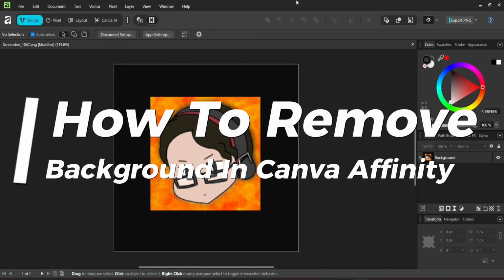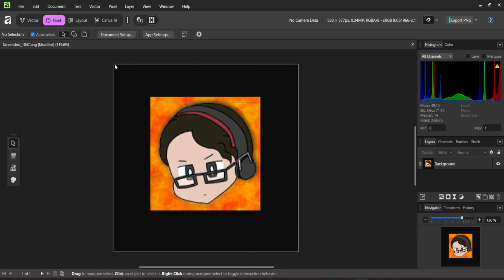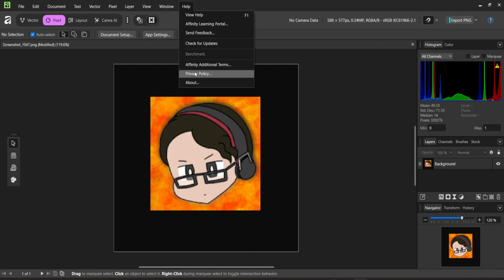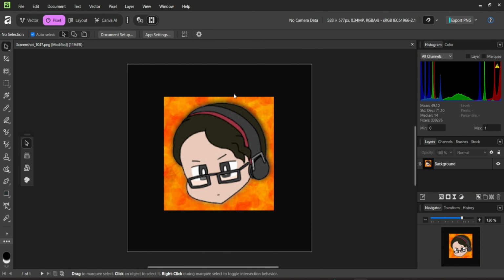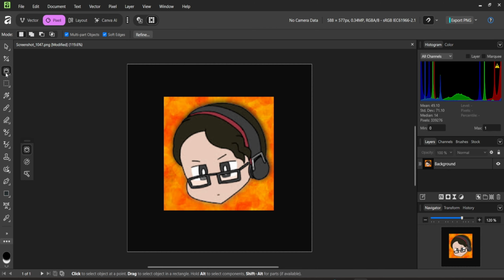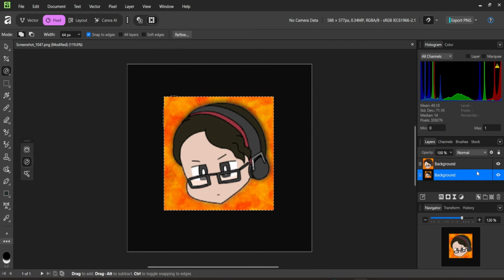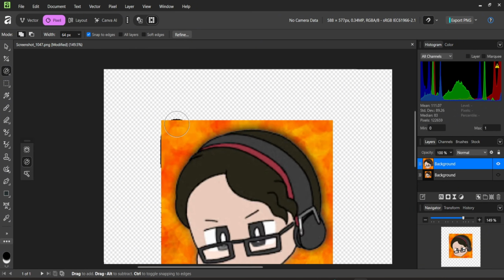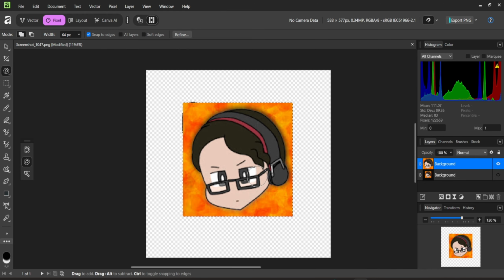How To Remove Background In Canva Affinity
In this video I show you How To Remove Background In Canva Affinity.